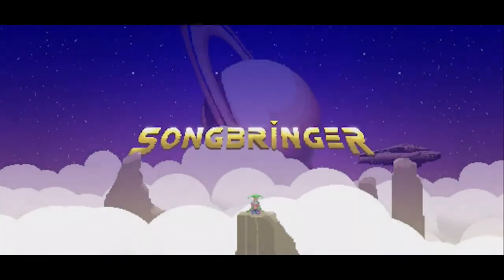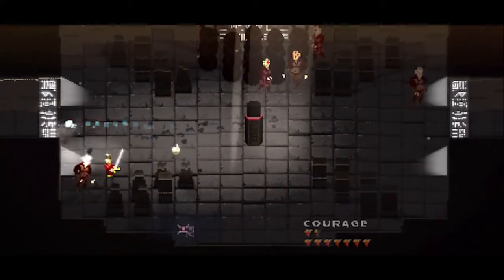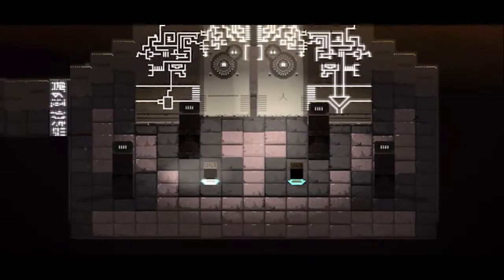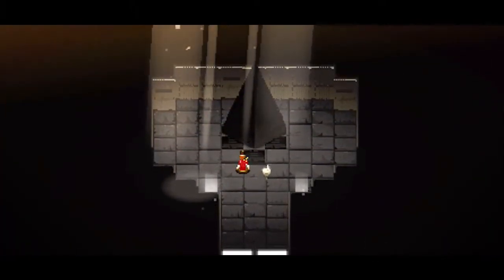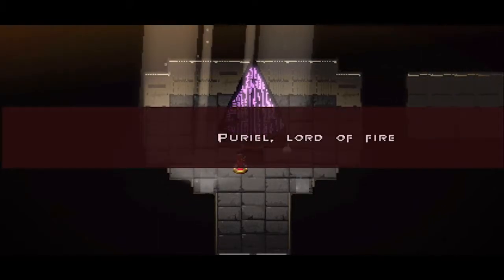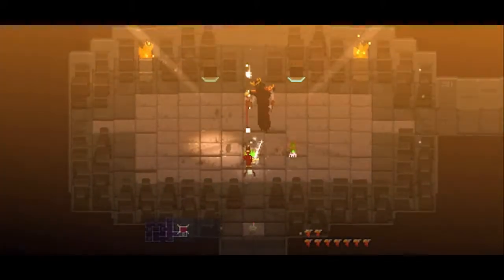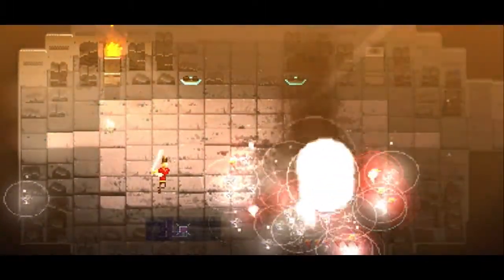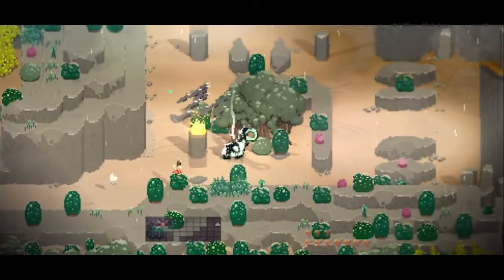William Hououin plays Songbringer (part seven)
Hi all!

Part seven of the Adventures of Roq and Jib!

The game  made by Nathanael Weiss over the span of 3 years, you can see how it was made there:

And links to buy the game 😄